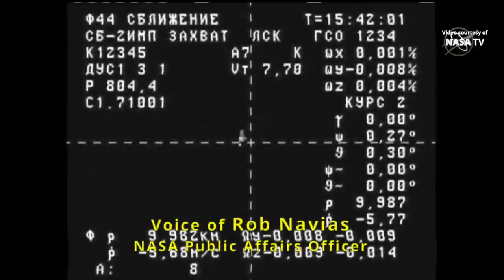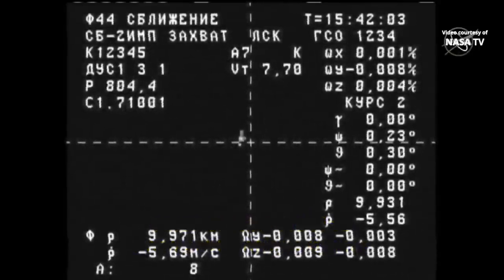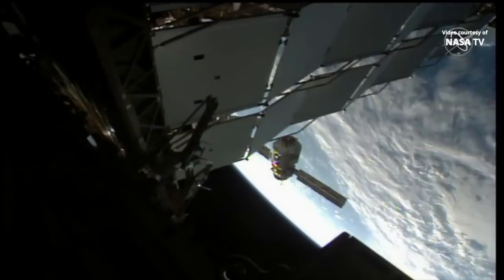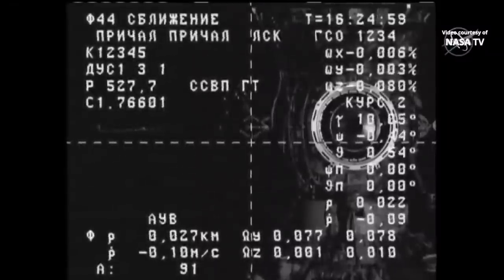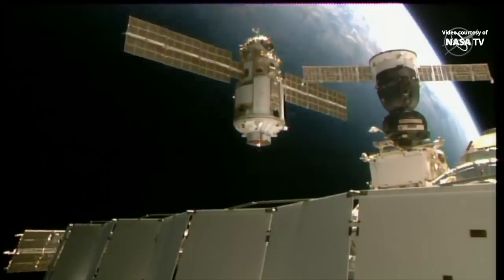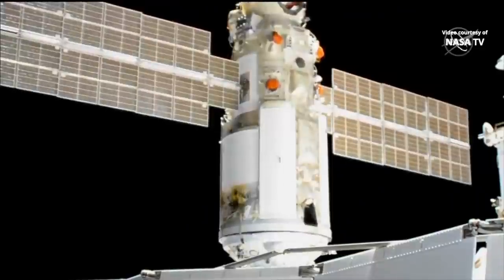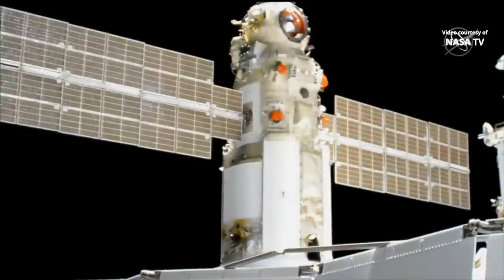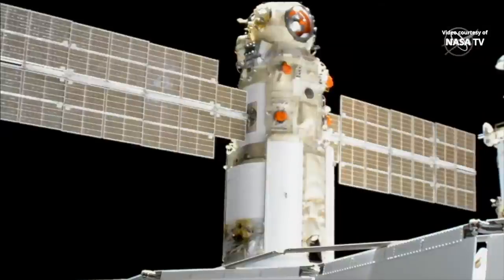Nauka docking to the International Space Station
The “Nauka” Multifunctional Laboratory Module was docked to the Zarya service module’s Earth-facing port, on the Russian segment of the International Space Station, on 29 July 2021, at 13:29 UTC (09:29 EDT, 16:29 MSK). The Nauka (Наука, “Science”) module is a research module designed to expand the functionality of the Russian segment of the International Space Station.
Credit: NASA/Roscosmos
Nauka docking to the ISS
Стыковка Наука с МКС
Наука Многофункциональный лабораторный модуль